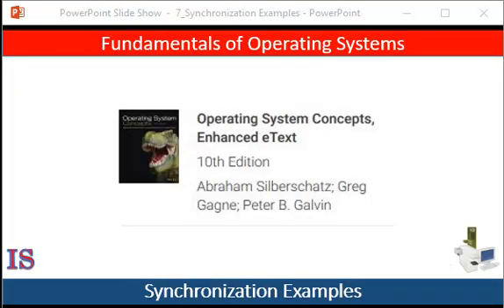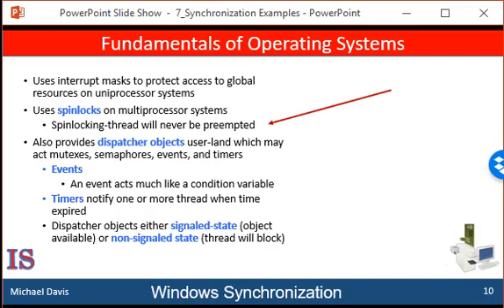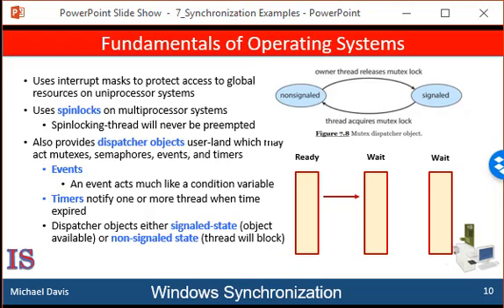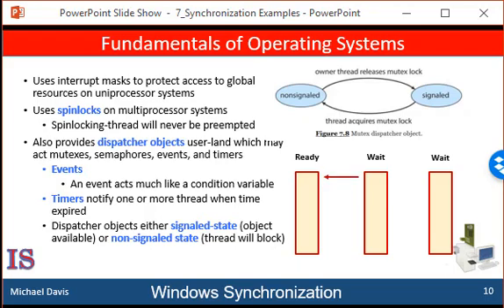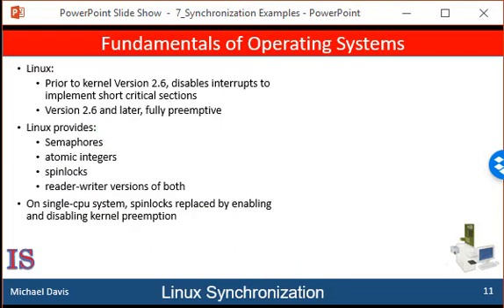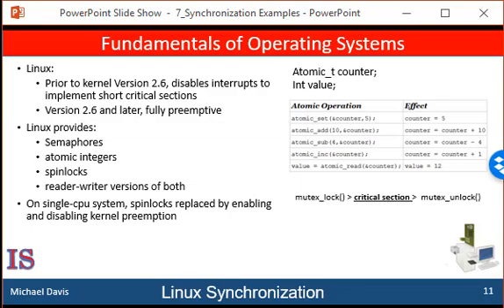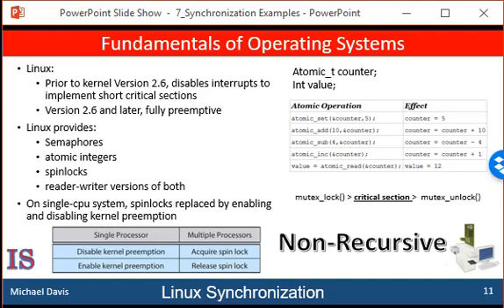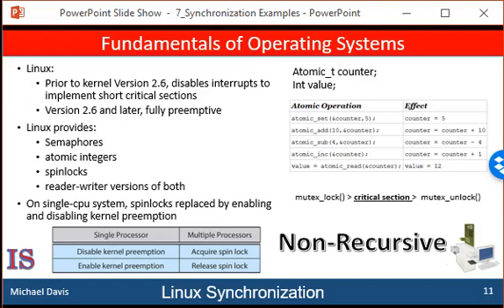M3U7L4 Windows and Linux Synchronization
Lecture on Windows and Linux synchronization based on the textbook Operating System Concepts by Silbershatz, Gagne and Galvin.